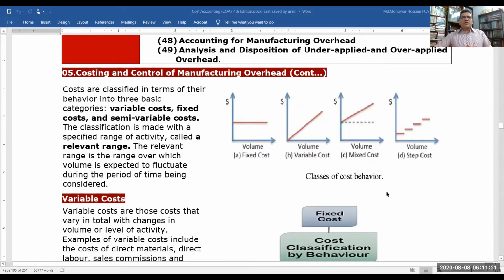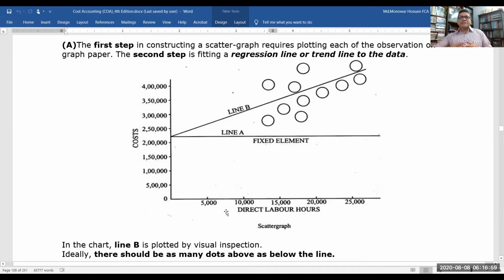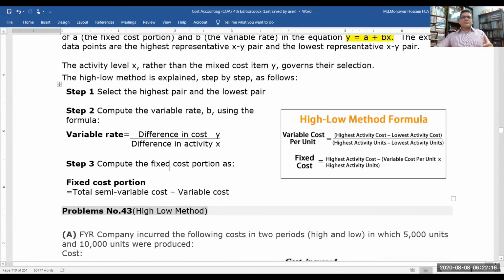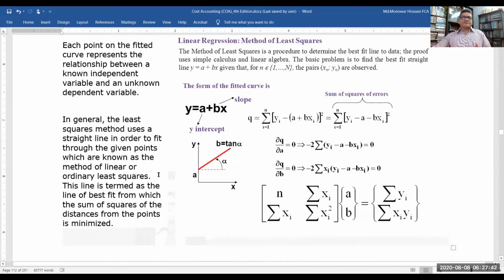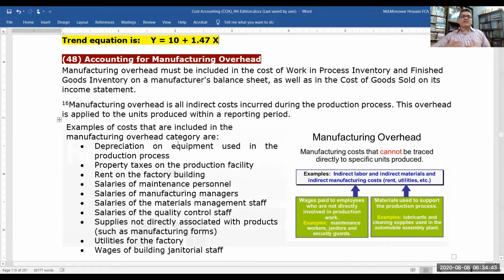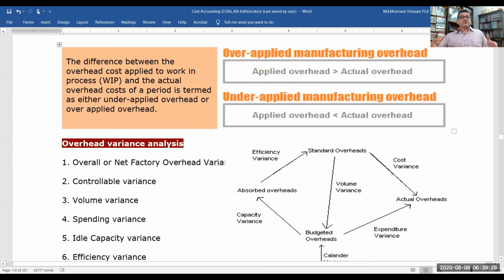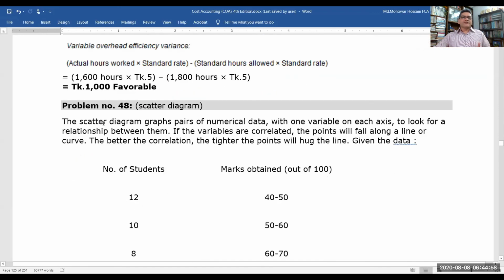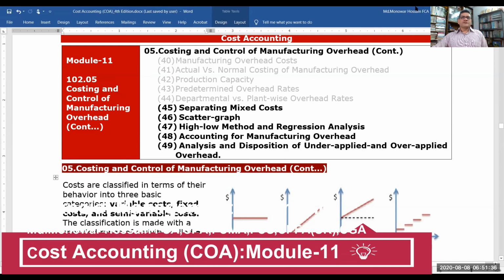Cost Accounting (COA)_Module-11: Costing, Control of Manufacturing Overhead (cont)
[By Md. Monowar Hossain FCA, CPA, FCMA, FCS, CPFA, CGA]

Cost Accounting (COA)_Module-11:
05.Costing and Control of Manufacturing Overhead (Cont...)

(45) Separating Mixed Costs
(46) Scatter-graph
(47) High-low Method and Regression Analysis
(48) Accounting for Manufacturing Overhead
(49) Analysis and Disposition of Under-applied-and Over-applied Overhead.

Problem No. 42 to Problem No. 50 with Solution for homework.